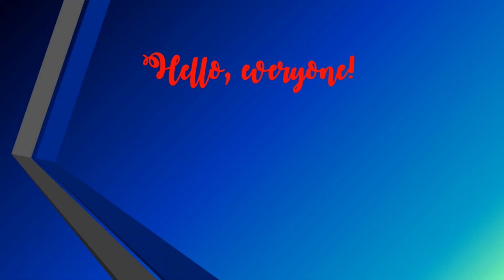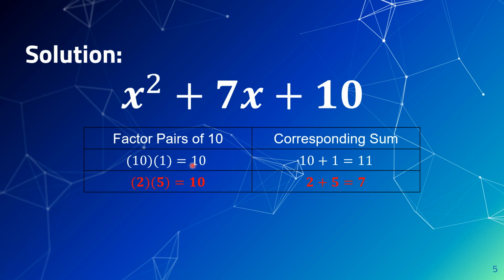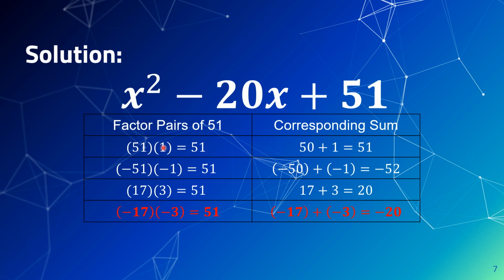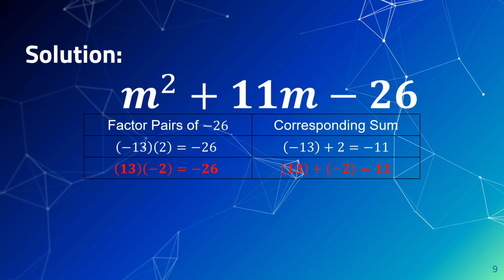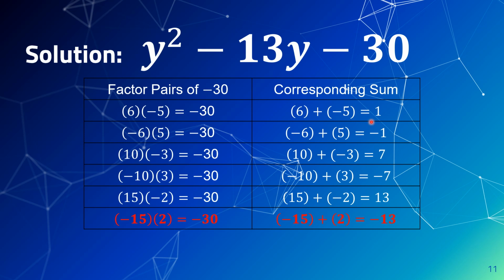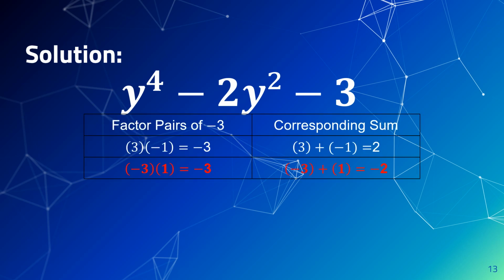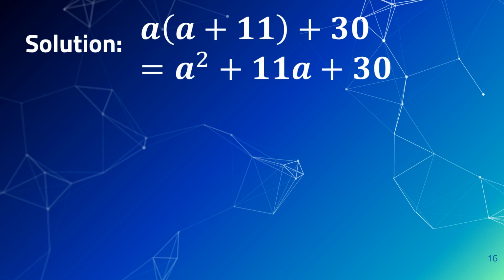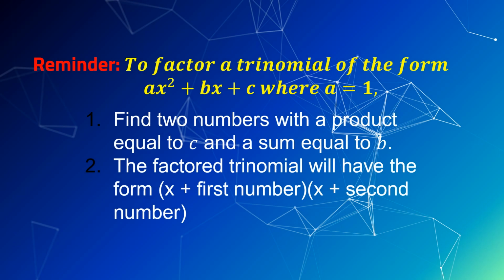Lesson 5: Factoring Trinomials of the Form a𝒙^2+bx+c where a=1